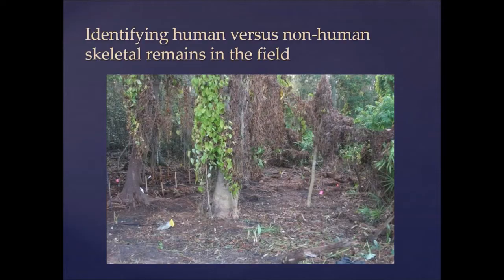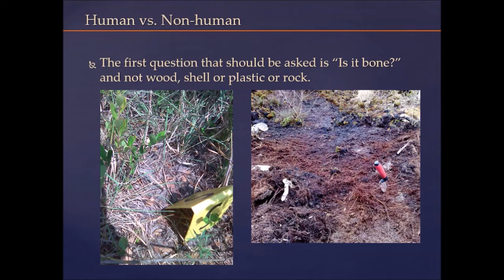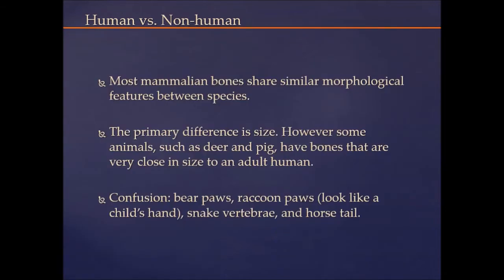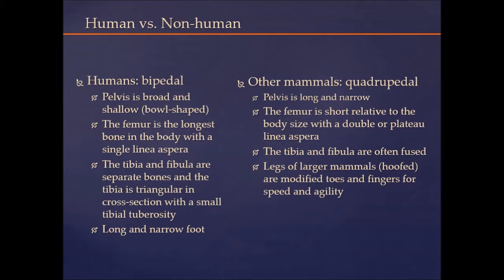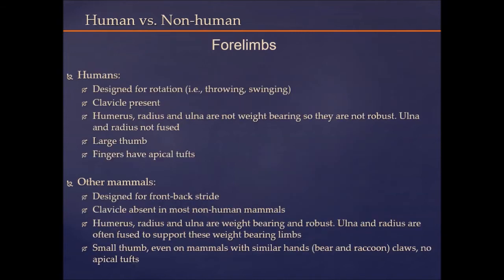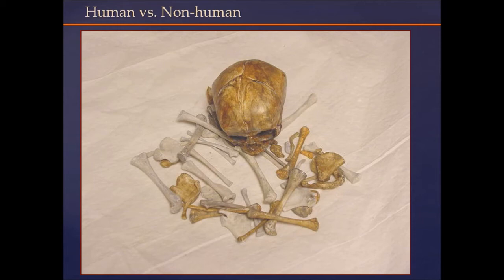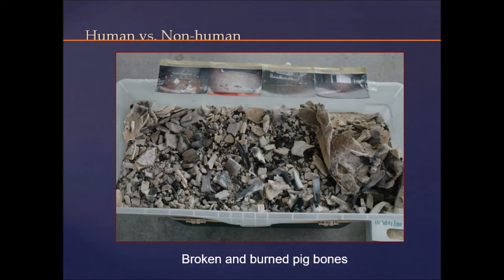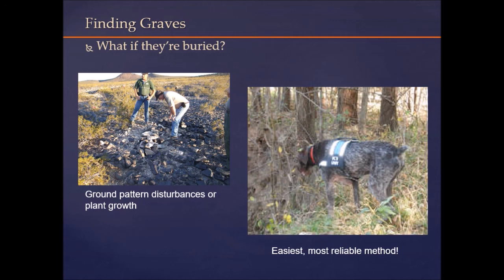Lecture 4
In this video we discuss the assessment of skeletal remains